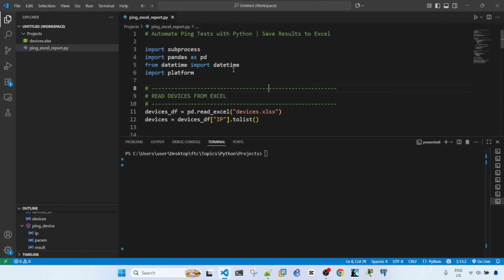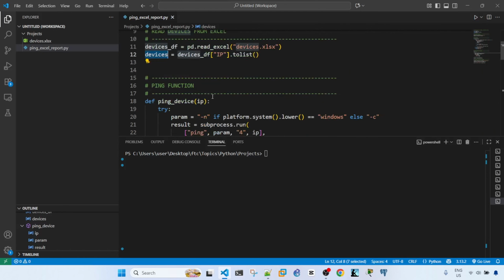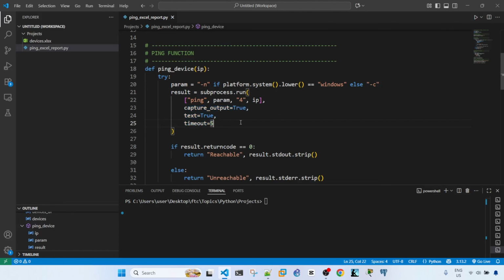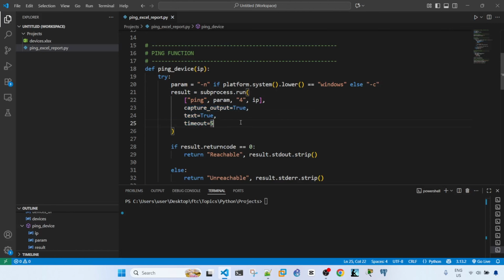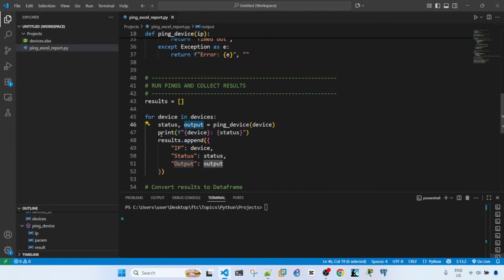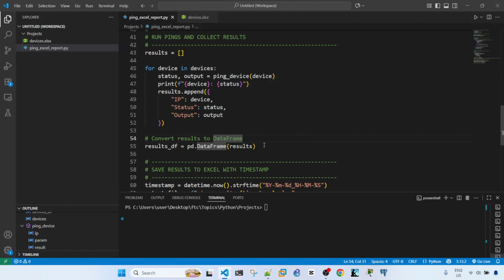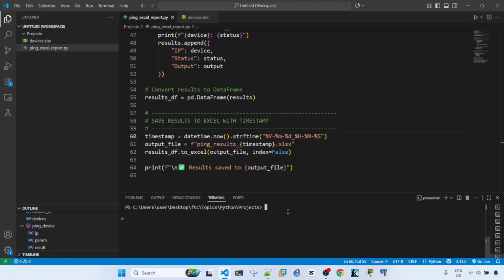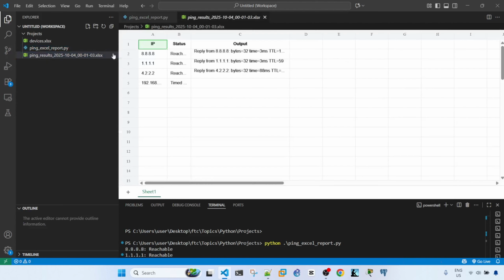AUTOMATE PING TESTS with PYTHON | Save Results to Excel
In this video, I’ll show you how to automate pinging multiple devices using Python. We’ll read IPs from an Excel file, run the ping command, and then save the results back into a new Excel sheet with timestamps. This is a simple but powerful way to combine Python, subprocess, and pandas for network automation.